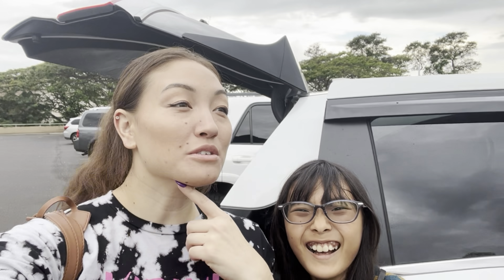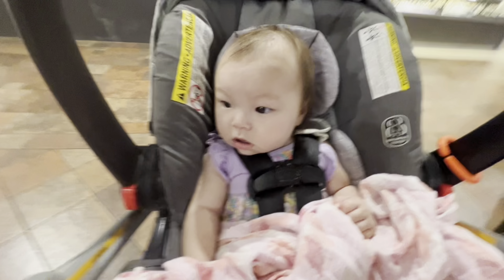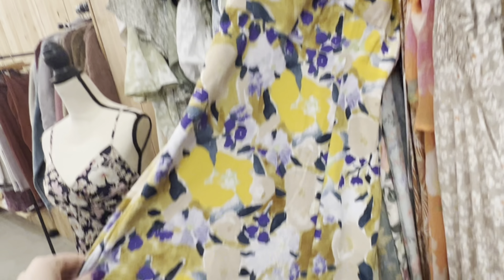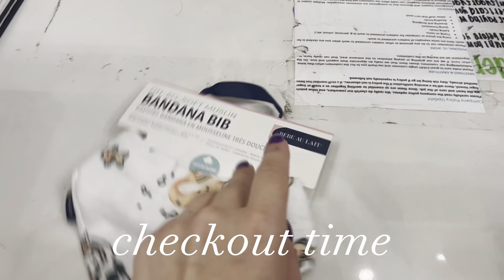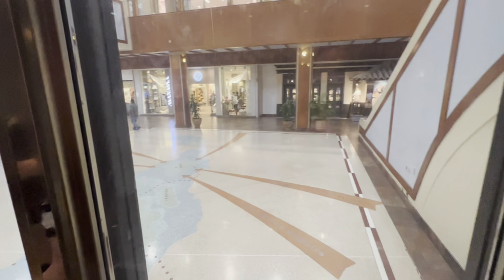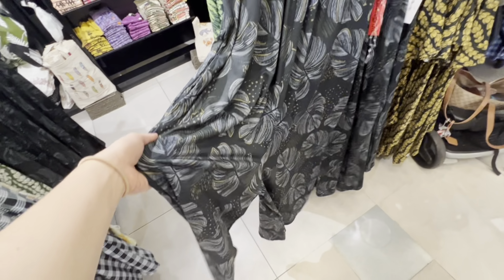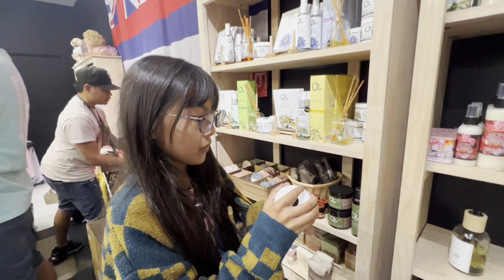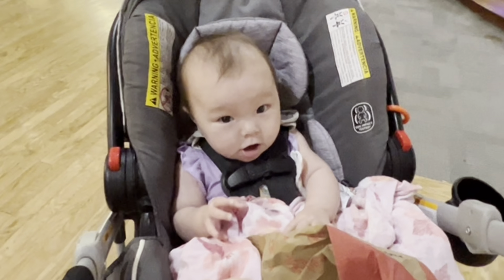Shop With Me | Motherʻs Day Gifts | Made In Hawaii | Pearlridge Mall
Join us for a Mother's Day shopping adventure at Pearl Ridge! Watch as we hunt for unique, locally made gifts for our moms, grandmas, and even a birthday surprise. From personalized wooden blocks to beautiful Hawaiian jewelry, we discover the perfect treasures that capture the essence of Hawaii.